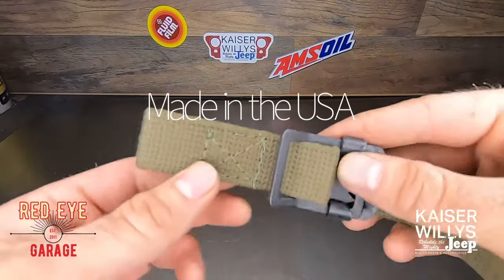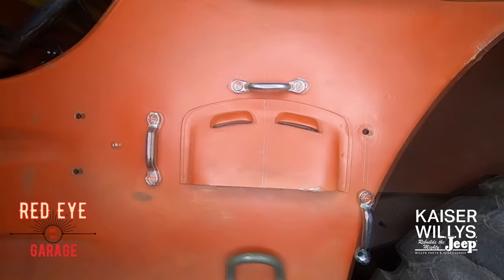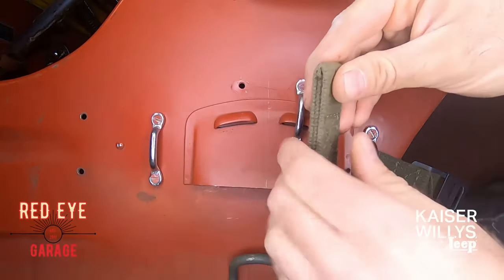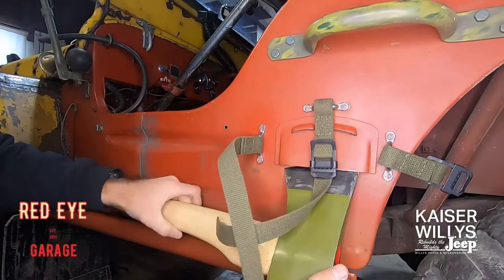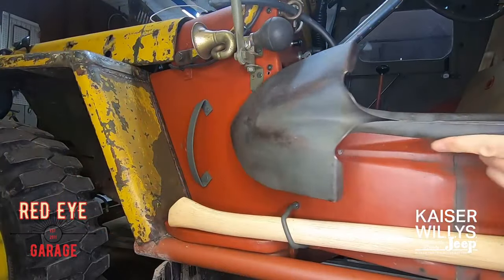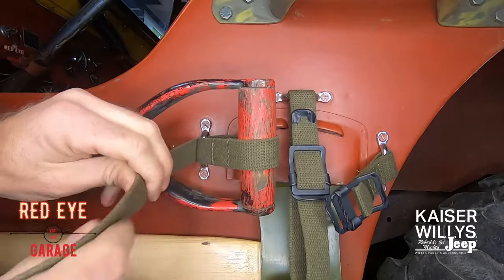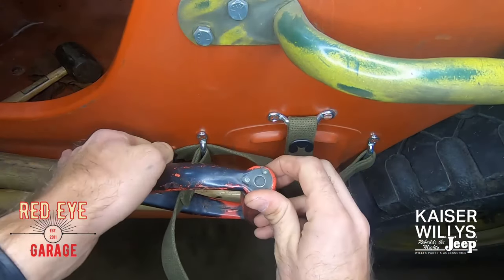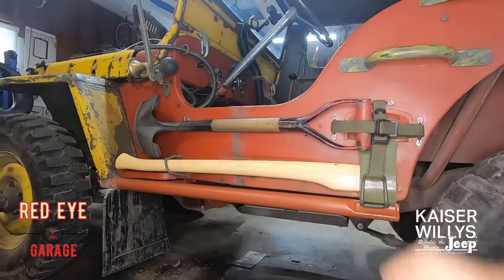How to strap your JEEP tools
How to correctly attach an axe ans shovel to the side of your willys Jeep. MB & GPW & VEC Cj2a
Join me as we learn How to install the Axe and Shovel kit on your willys jeep.

Below are some other parts related to this video